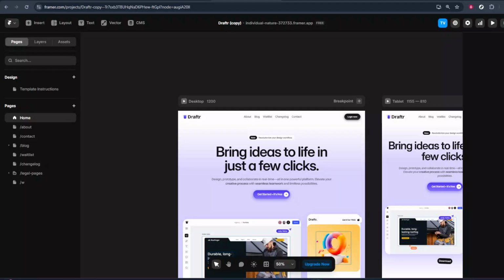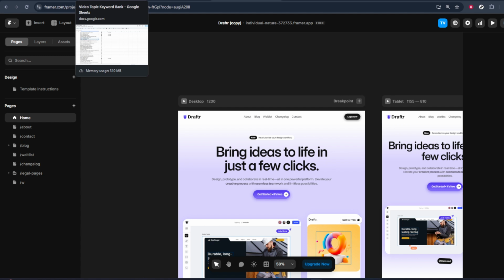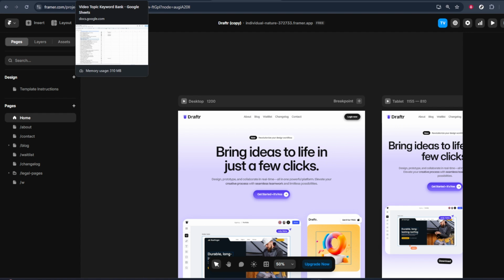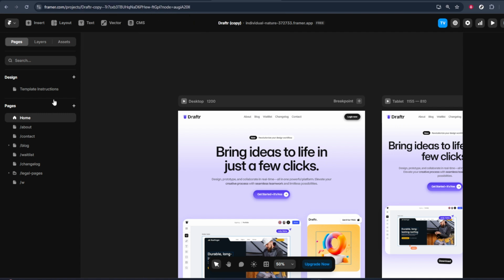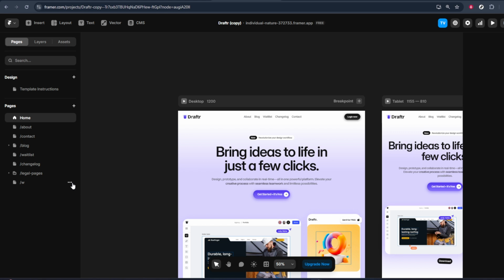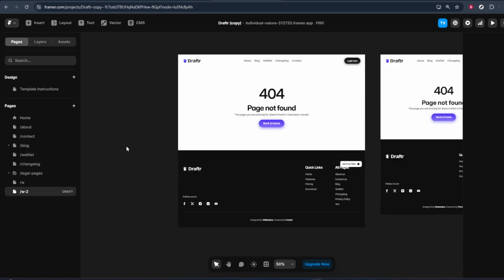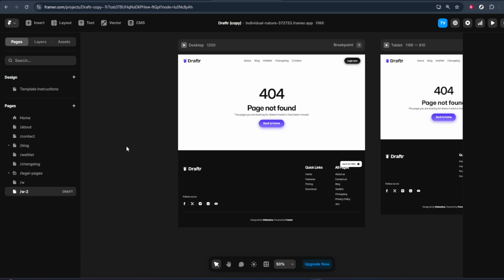How to Duplicate Page in Framer | Easy Guide 2025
In this video, I’ll show you how to duplicate a page in Framer so you can quickly copy layouts, reuse designs, and streamline your website-building workflow.